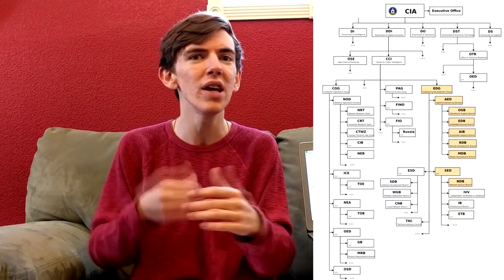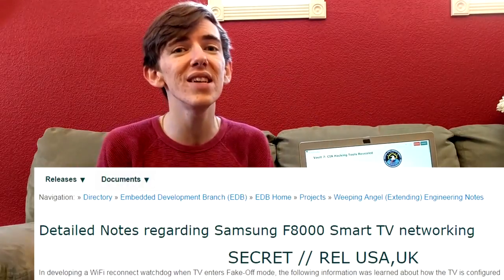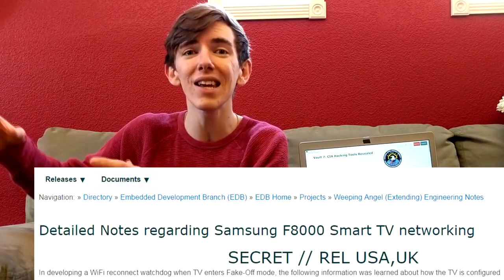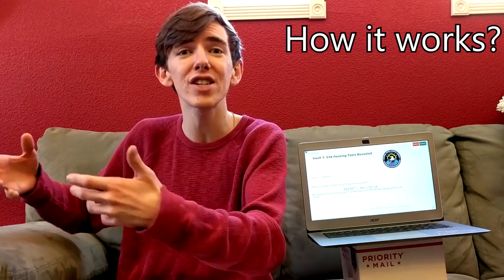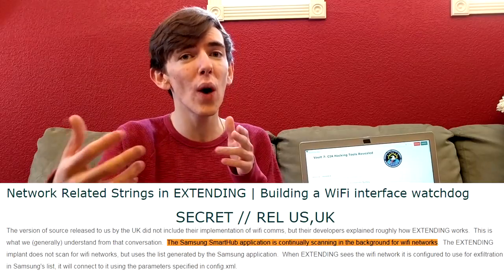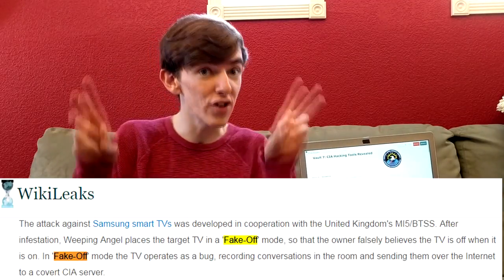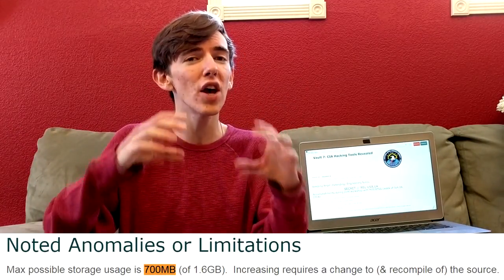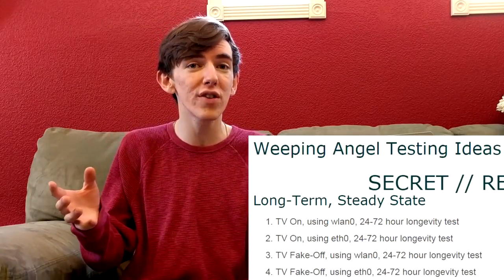WEEPING ANGEL: WHAT IS IT & HOW IT WORKS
What is Weeping Angel and how did the CIA actually hack in to spy on your smart TV? Today we break it down.